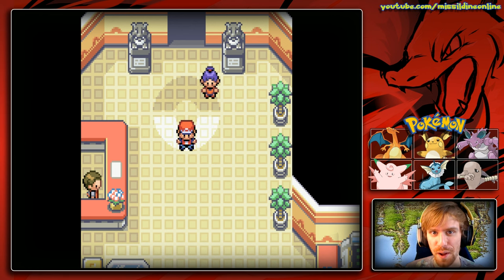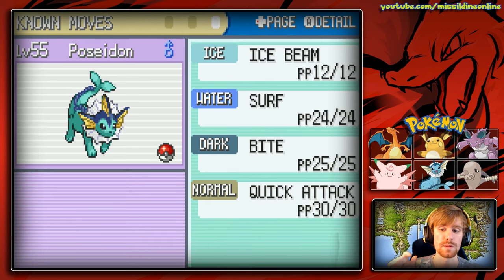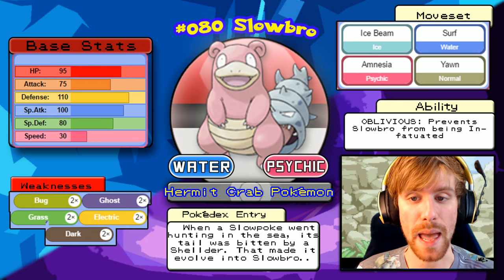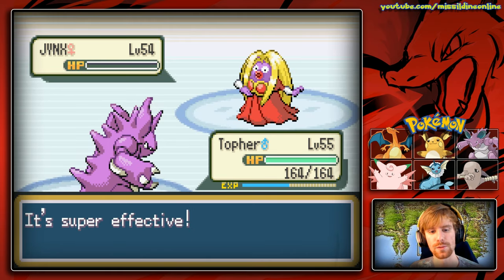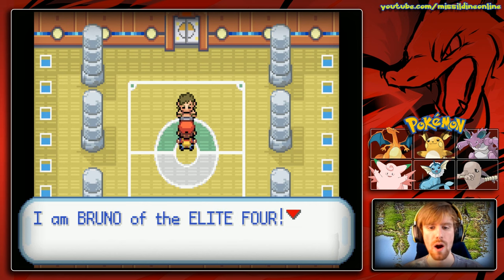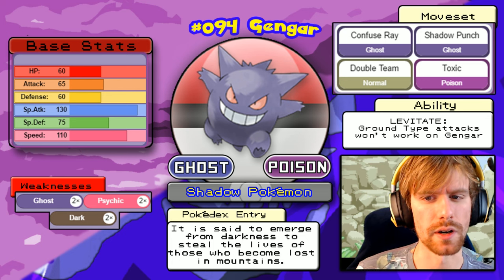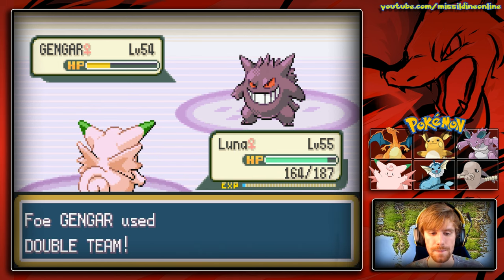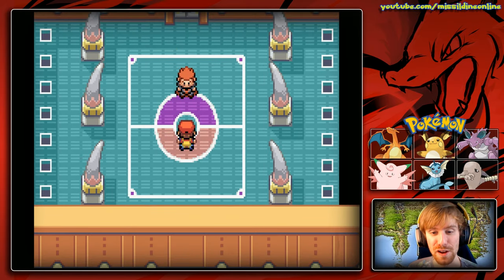How to Beat the Elite 4! | Pokemon FireRed Walkthrough | Episode 39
The Elite 4 stands before us! Let's challenge Lorelei, Bruno, and Agatha and show them what our team can do while also giving great strategy regarding the enemy Pokemon that we will be facing!

In the next episode, we will defeat the Elite 4 and become the next Pokemon League Champion!

Streaming Schedule:
Monday-Sunday 6pm OR 8pm (Sometimes in between)

Add me on Playstation: Missildine23
Steam: MissildineOnline
Battle.net: Missildine#1325
Friend Code: 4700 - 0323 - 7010

Padraig Skelly
Julian Detris
Bradly Davis
Angela Detris (Young Neil)
Paacreek
Victoria Goddard
MissAnnon
Jack Piccirillo

Bernice's Build:
Case: Phantom 410
CPU: Intel Core i7-4790k 4.1gHz Overclocked
Motherboard: MSi X99S Gaming 7
Cooling: Some fans and stuff.
Graphics: Nvidia GeForce GTX 980
Memory: GSkill 16GB (2x8)
Storage: SanDisk 120GB SDD and Western Digital 1TB HDD
Capture Card: Hauppauge HD PVR Gaming Edition 2
OS: Windows 7
Mic: Blue Yeti Studio in Platinum
Consoles:  PS4, PS3, PC, Wii, and Nintendo 2DS